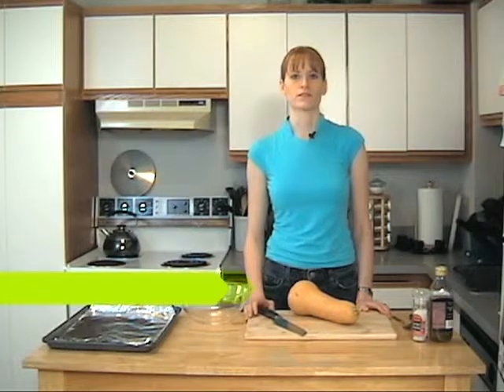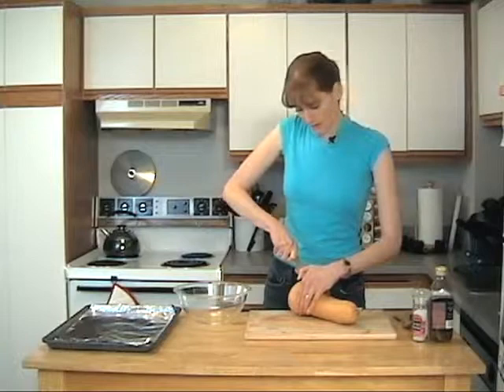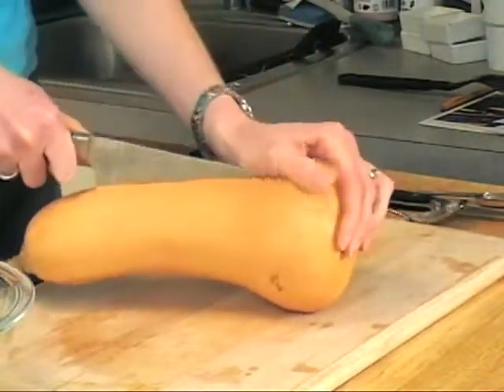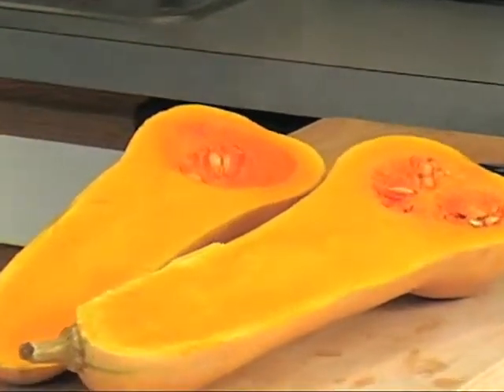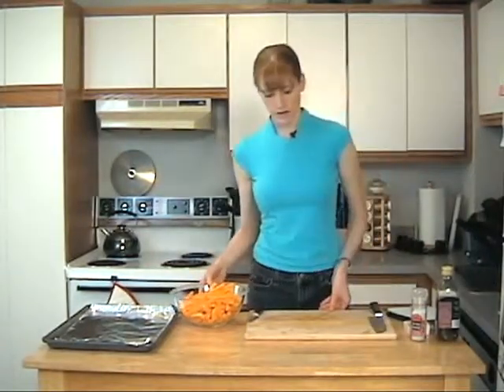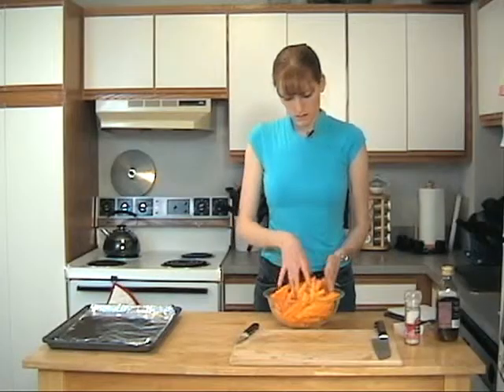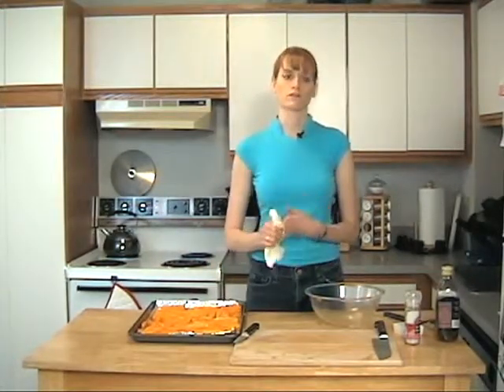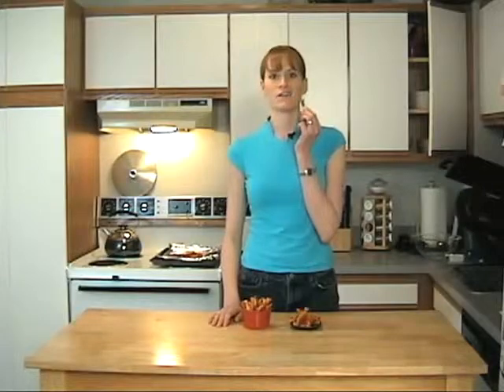EP 10 Butternut Squash Fries